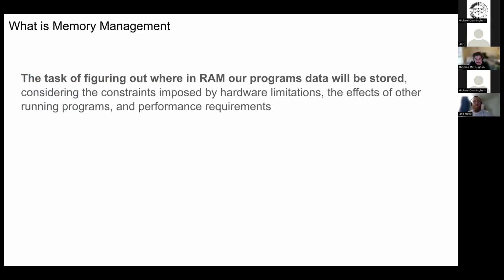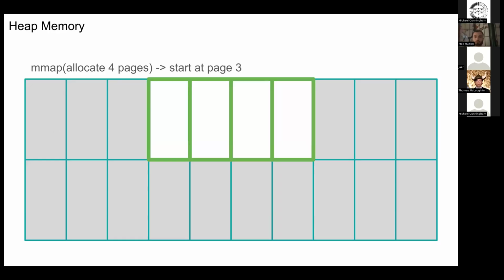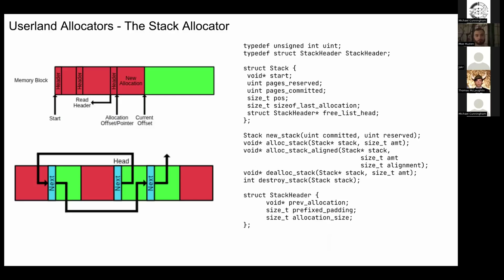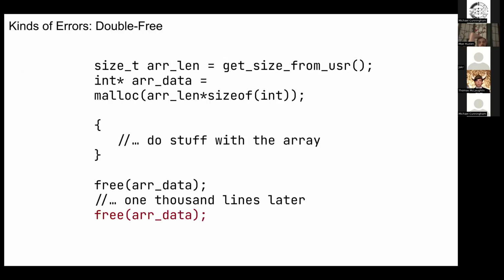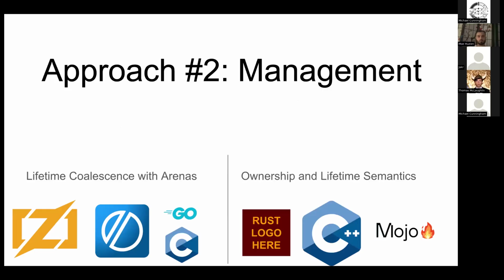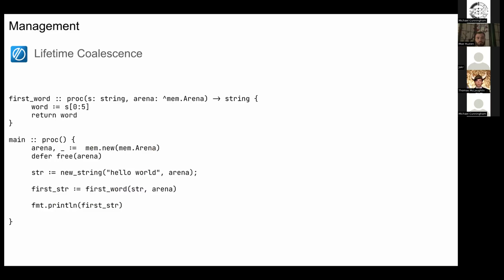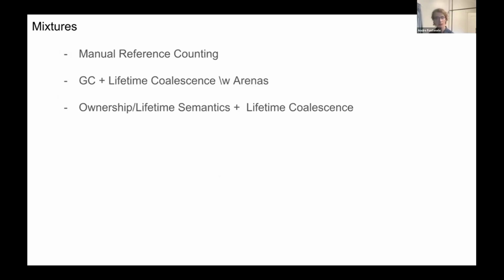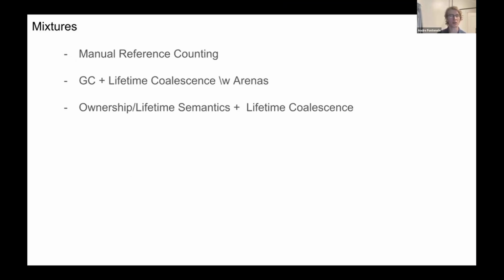Modern Memory Management Explained (2026) | Andre Fontenele | The Pipeline Dev Group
How do modern programming languages manage memory, and why does it matter?

In this presentation, Andre Fontenele explores the state of memory management in 2026, comparing the approaches used by languages such as Rust, C++, Java, Python, Go, and JavaScript. The discussion covers automatic memory management, garbage collection, ownership models, manual allocation, performance tradeoffs, and the practical implications for modern software engineering.

Whether you're building high-performance systems, backend services, game engines, or simply want a deeper understanding of what happens underneath your code, this talk provides an excellent overview of one of computer science's most fundamental topics.

Topics covered:

Memory allocation fundamentals
Stack vs. heap
Garbage collection
Ownership and borrowing in Rust
Manual memory management in C++
Performance, latency, and memory tradeoffs
Common pitfalls and best practices
Modern trends in programming language design

🎤 Speaker: Andre Fontenele

About The Pipeline Dev Group

The Pipeline Dev Group is a community for software engineers, architects, AI practitioners, and technology enthusiasts. Every two weeks we host technical presentations and discussions covering software engineering, artificial intelligence, distributed systems, cloud computing, programming languages, and entrepreneurship.